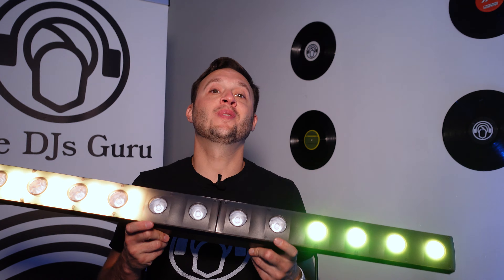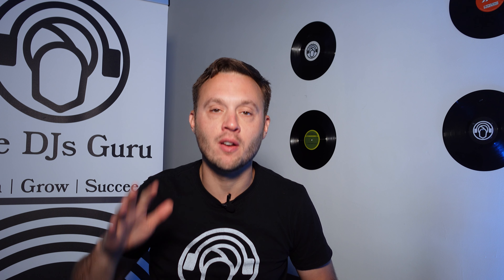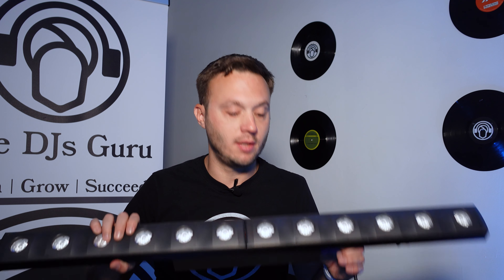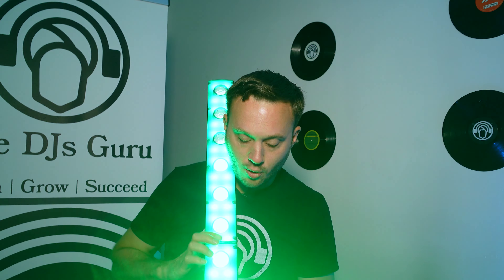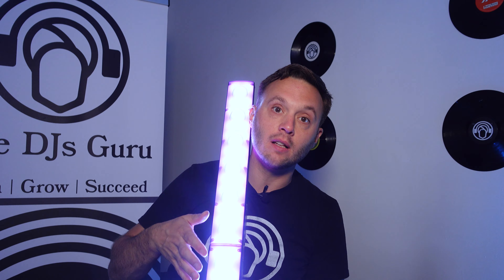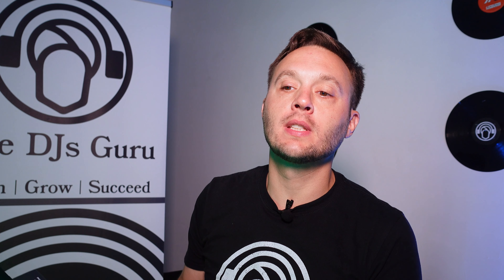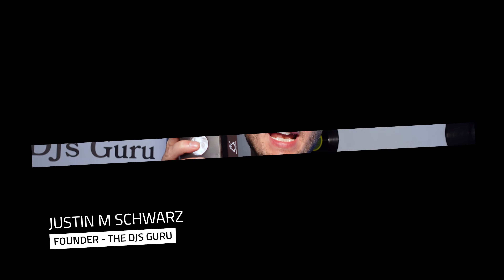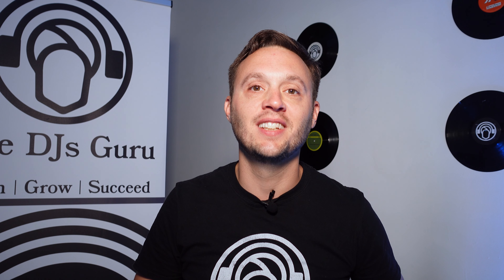Best wash light under $250? Prost Lighting DoppelBar Pix | First look and Review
So is the Prost Lighting DoppelBar Pix Linear Wash Light the best under 250?  We take a look, give our opinion and review and also give a little information about Prost, owned by Ape Labs Germany.

The Pros DoppelBar Pix is a unique lighting effect that can be used in many different applications. From DJs, to hospitality, nightclubs, bars, or even for your youtube videos in your home studio!

Come as you are, all are welcomed here no matter your level of experience.  The DJs Guru has something for every performer of any age, even if you’re not a DJ.  Our mission is to inform, inspire, educate and push the industry forward with unbiased information from trusted sources based in the USA.

Our story may be similar to yours because we are DJs too.  We understand the passion, commitment, and sacrifice that it takes to truly be the best that you can be.  We saw a need for a concierge service that was built from the ground up with the mission of helping DJs & Performers.   Now you have a team working for you to make sure you have everything you’ll ever need in one place.  All from a trusted group of DJs and performers each with unique talents and over 2 decades of experience.

Our featured brands are Ape Labs,  Pioneer DJ, Denon DJ, Rane DJ, DAS Audio, Yorkville, Electro-Voice, Focusrite, Novation, Mackie, RCF, JBL Pro, Chauvet DJ, American DJ, ProX Cases, Dekoni Audio, and many more!

We look forward to helping you to learn, grow and succeed to be the best that you can be.  See you on the flip side.